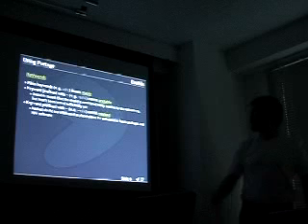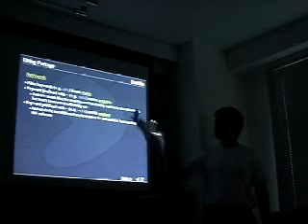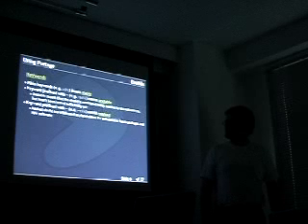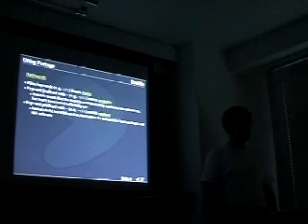TLUG TechMtg 2005-11: Portage 3/9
(Part 3/9) Martin Parm gives a talk about Gentoo Linux's package system, Portage, with special focus on how to make your own packages. The talk will begin with a short introduction to Portage including it's advantages and disadvantages. Then he will outline how to make you own packages by showing several examples step by step. He will also tell how to avoid some the must common pitfalls and gotchas and give some tips on debugging your own packages.